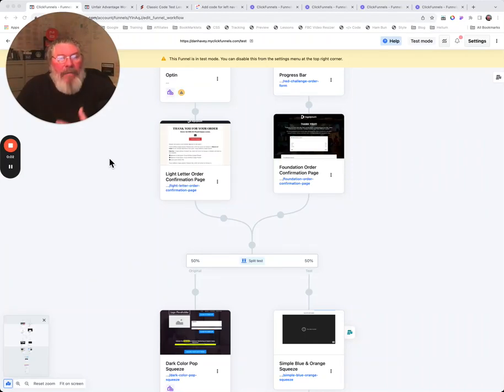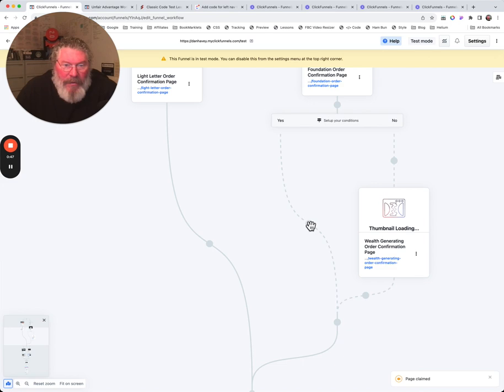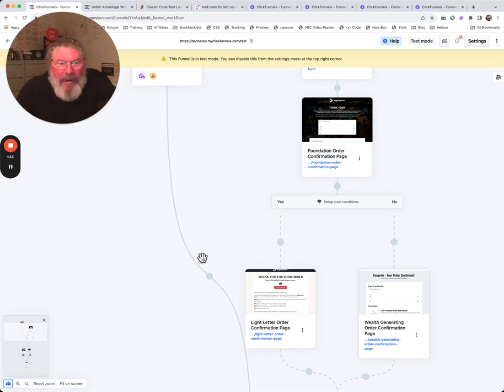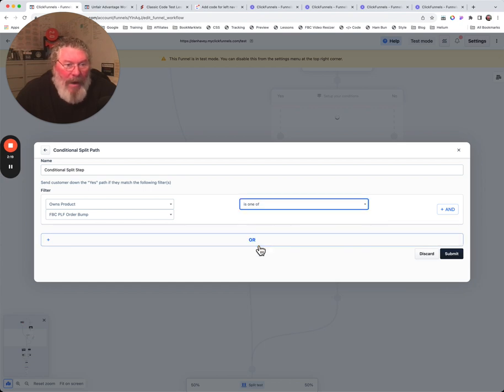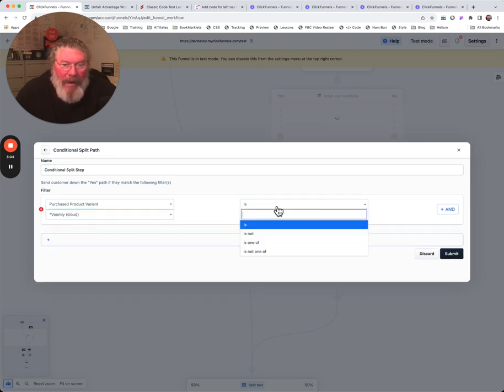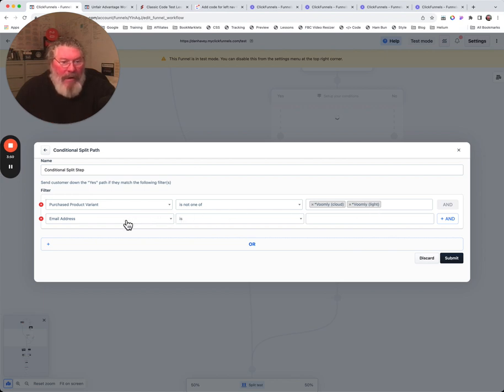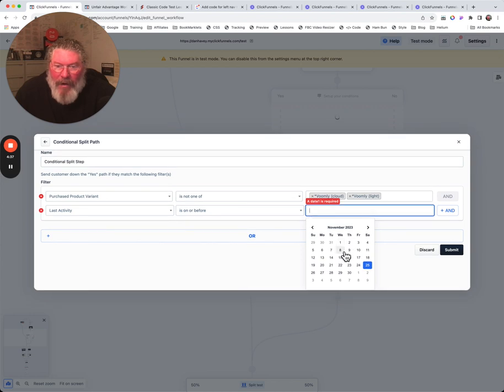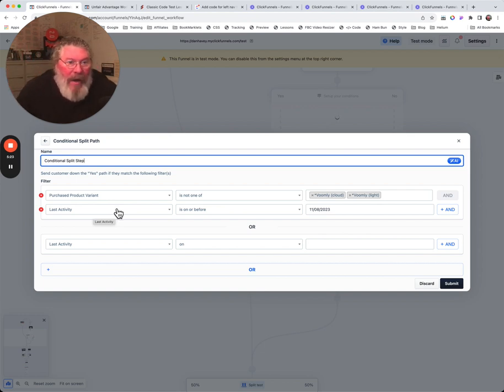Unlock ClickFunnels Power: Master Conditional Split Paths in Minutes!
Welcome back! This is Dan Havey with another ClickFunnels Quick Tip. Today, we're diving into the powerful tool of adding a conditional split path. As you saw, I clicked on one of those little gray dots, also known as a node, which turns into a plus sign. This allowed me to open up and add a conditional split path. In previous videos, we learned the simplest way to do this is to click on the plus sign to add a page. The idea is if visitors meet certain conditions, they are directed to a specific page. If they don’t meet the conditions, they go to a different page.

Now, let's break this down. If they meet the condition, they’ll go to the left-hand side. If they don’t meet it, they’ll go to the right-hand side. To get a page in there, hover over any page and you’ll see six dots on the left-hand side. Grab it, pull it down until it turns blue, and drop it. Initially, it may look a bit wonky with lines all over the page, but it will settle itself in a few seconds. Now we have two pages that we can split again.

Next, set your conditions. This tool is super powerful, and you can name it anything you want. For example, you can specify if someone owns a particular product. Let’s say they do. You click "yes," and it directs them accordingly. You can add multiple products by selecting "is one of," which lets you specify multiple conditions. For example, if they own any one of three products, you can direct them to a particular page.

There are many options available, like purchase variants, unsubscribe, and more. Some options may have just two choices, while others have multiple. You can even specify conditions like owning a product variant that is not among the ones listed. Adding "and" conditions allows for more specificity. For instance, you can set it to show a page if they haven’t accessed your stuff in 30 days and if they own certain products.

Moreover, you can add "or" conditions. For example, show a page if they owned a product and had a specific last activity date, or if they met another condition. This tool lets you sort through various criteria, offering immense flexibility. You can break it down in thousands of different ways to decide if someone meets the criteria and should go to the right (yes) or the left (no).

That’s it for today’s quick tip. If you have any questions, just let me know. This conditional split path feature is incredibly versatile and can significantly enhance your funnel’s effectiveness. Happy funnel building!